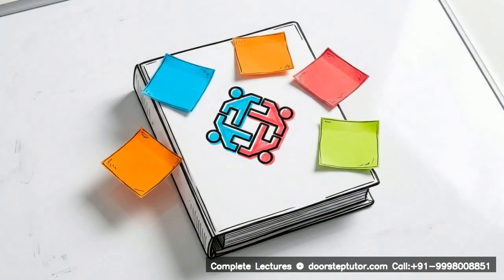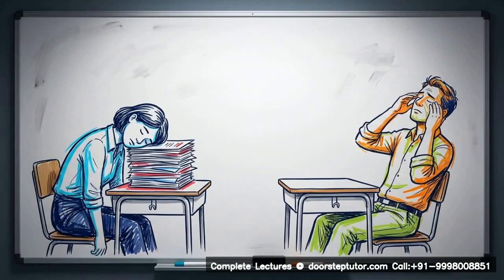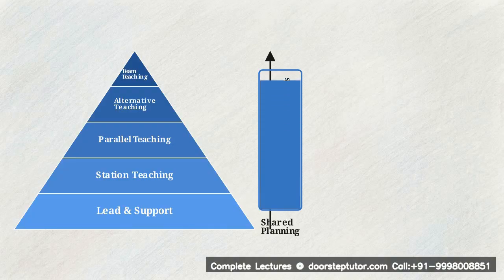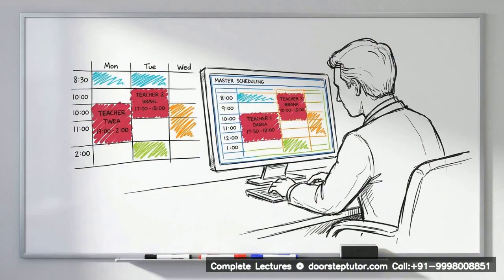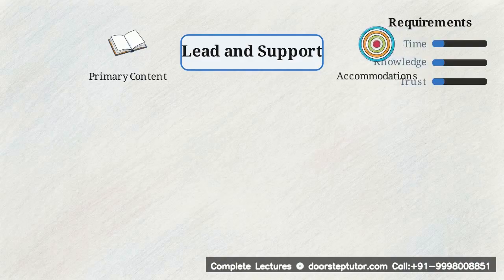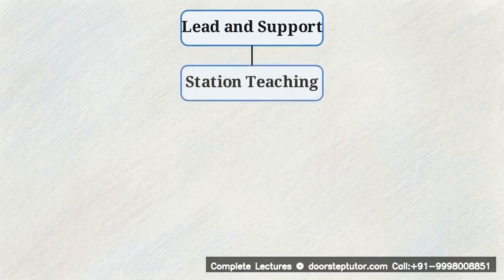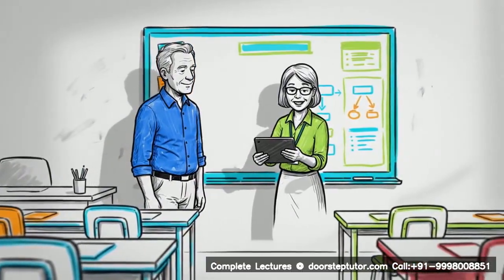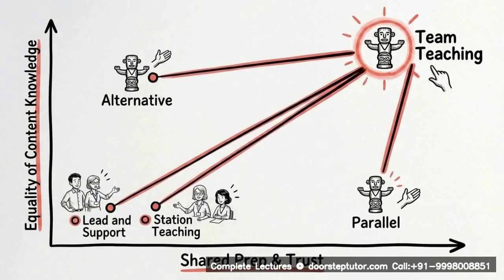👩‍🏫 Types of Co-Teaching Models Explained for UGC NET Paper 1 | Teaching Aptitude 📚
Unlock the power of collaborative instruction with this comprehensive guide to co-teaching models. This video delves into various co-teaching strategies, including Lead & Support, Station Teaching, Parallel Teaching, Alternative Teaching, and Team Teaching, illustrating how these approaches can enhance student engagement and learning outcomes in diverse classroom settings.

Understanding these pedagogical models is crucial for aspiring educators and essential for anyone preparing for the UGC NET Paper 1 exam. We break down each model, explaining its structure, benefits, and practical applications, helping you grasp the nuances of effective instructional design.

Whether you're a student, a teacher, or a competitive exam aspirant, this video provides valuable insights into modern teaching methodologies, emphasizing shared planning, content knowledge, and interpersonal trust as key pillars of successful co-teaching environments.

Questions answered in this video:
• What are the different models of co-teaching and how do they work?
• How can understanding co-teaching strategies improve performance in the UGC NET Paper 1 Teaching Aptitude section?